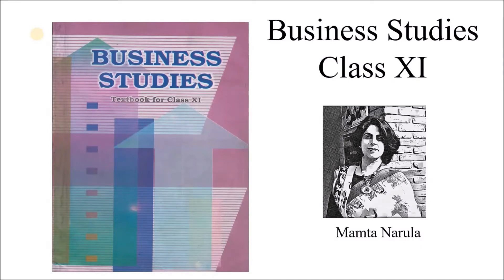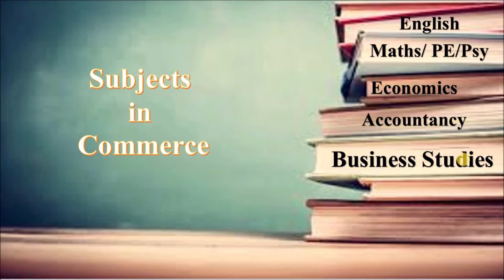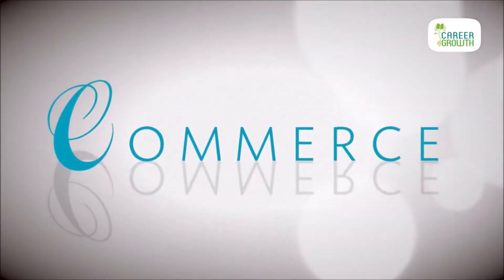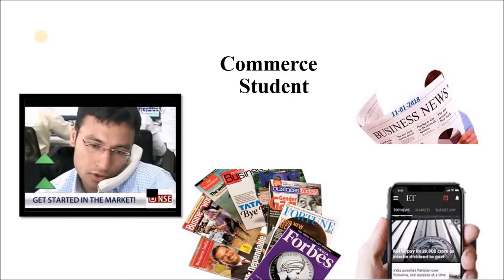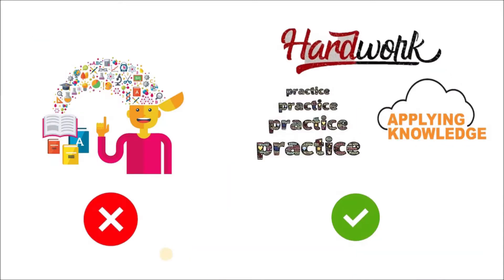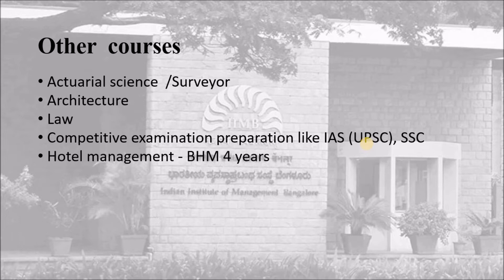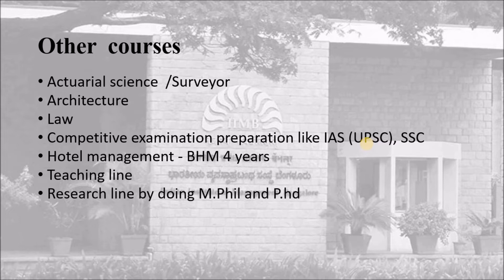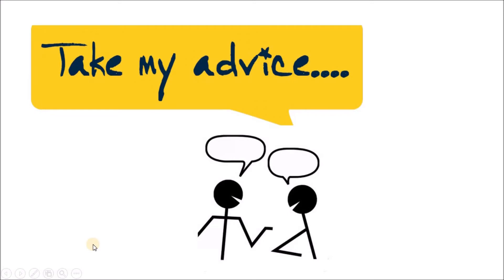Career guidance for class 11 Commerce students